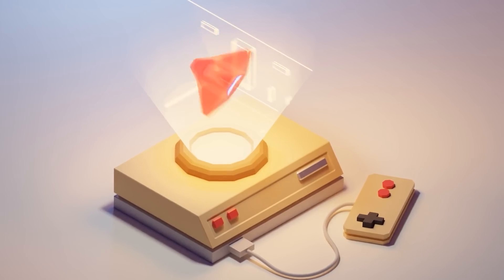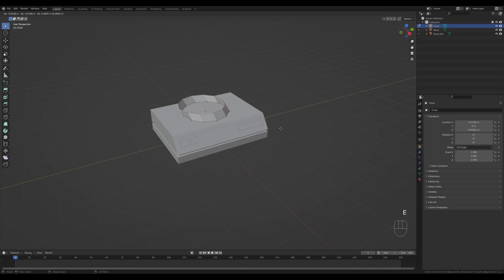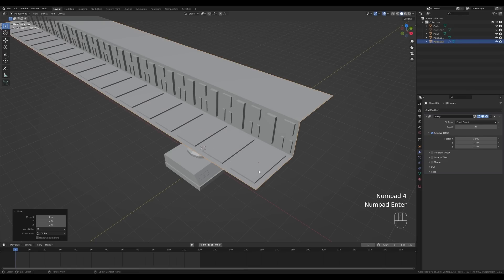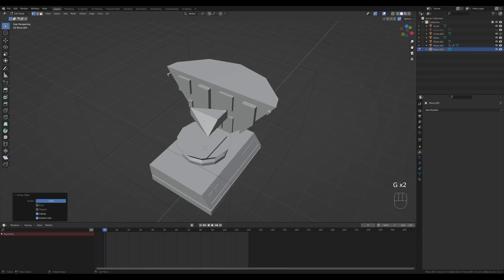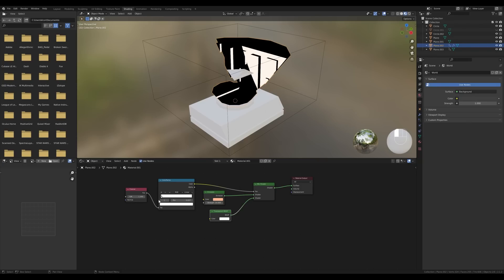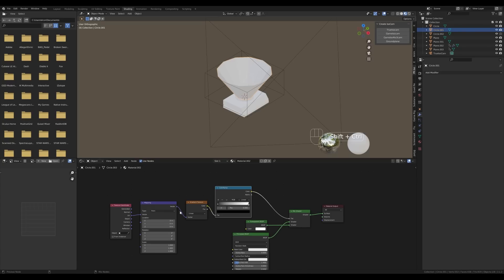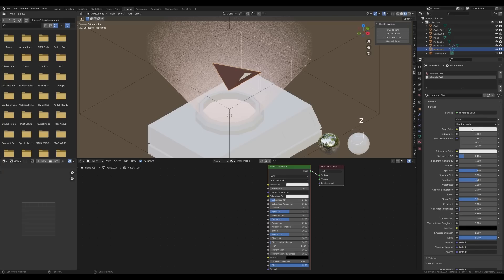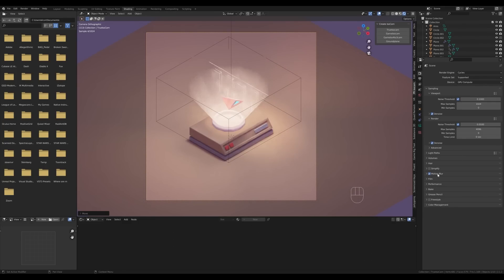Retro Arcade Animation Tutorial in Blender 3.1 | Polygon Runway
Let's use boolean modifier in combination with shader nodes to create a retro futuristic animated game arcade in Blender 3.1

Default Addons (Just activate in Blender preferences):
- Bool Tool
- Node Wrangler